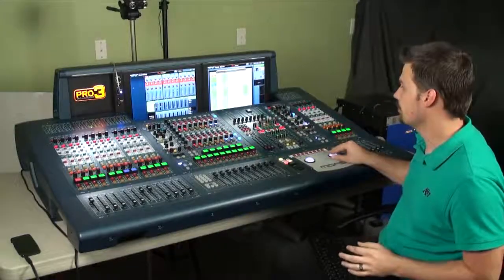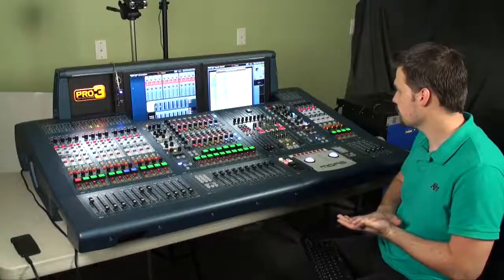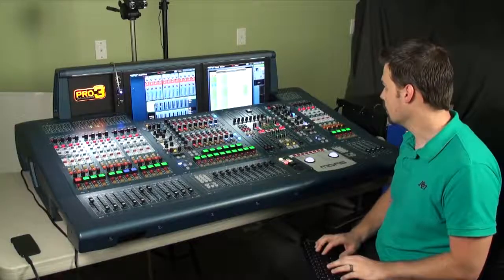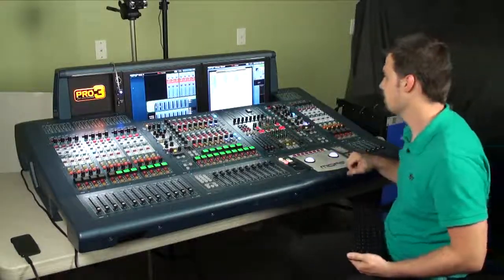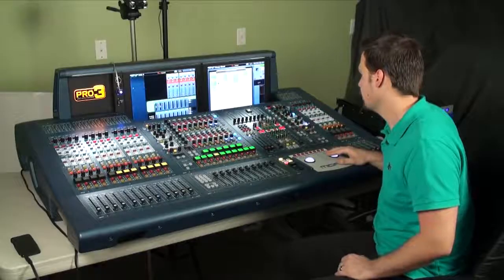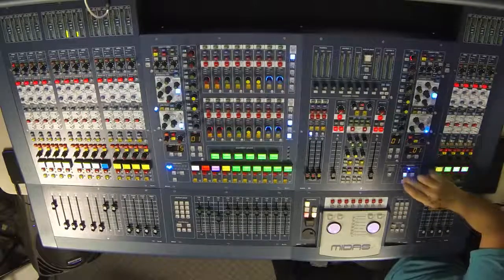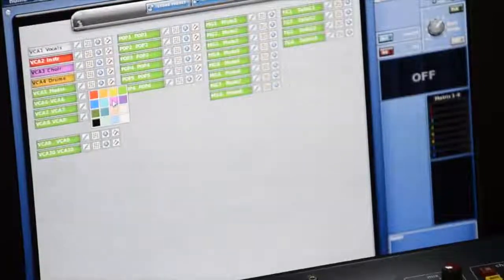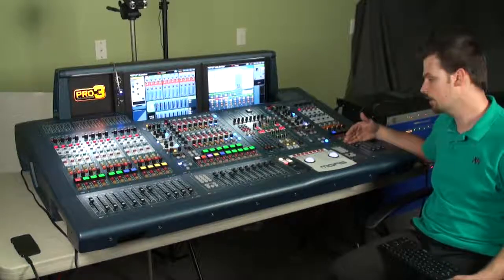Midas Pro 3 VCA & POP groups 5 of 8